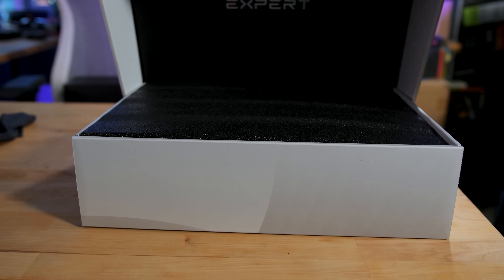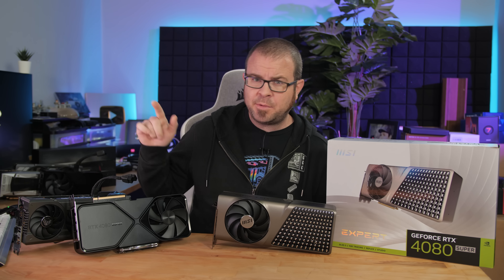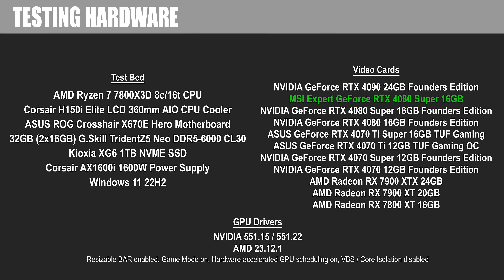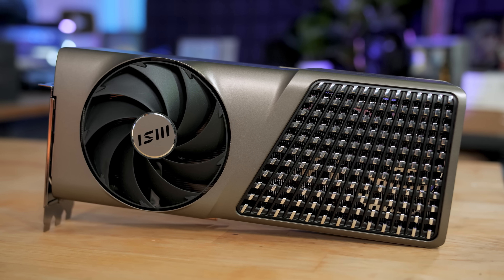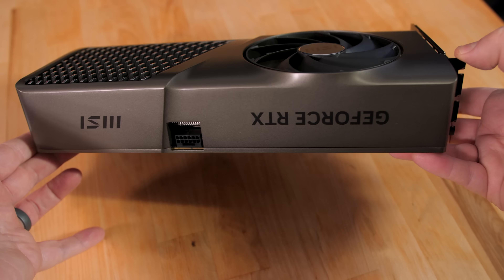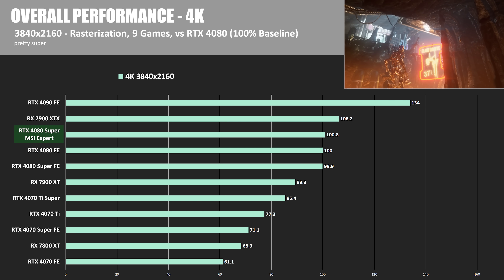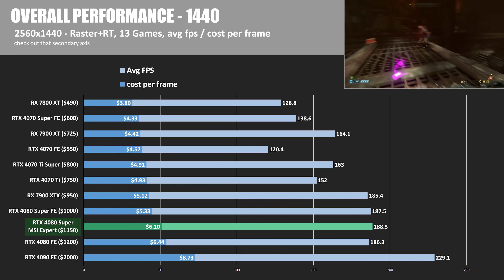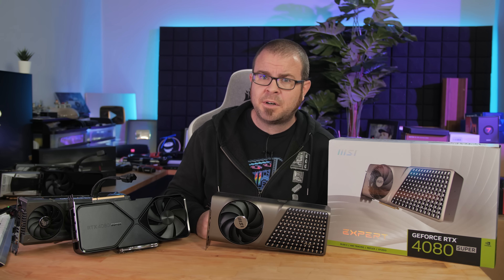An *Actually New* RTX 4080 Super - MSI Expert Review + Benchmarks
The MSI RTX 4080 Super 16GB Expert is a newly-designed partner card built around NVIDIA's RTX 4080 Super GPU, featuring an aluminum alloy housing and push-pull fan design inspired by the Founders Edition cards. But is it worth the markup from $1000 to $1150? Here's my full review and benchmarks.

► TIMESTAMPS
0:00 Welcome: MSI EXPERT RTX 4080 Super Benchmarks + Review
1:12 Notes on ASIC quality and GPU-to-GPU variance
2:20 Average Clock Speed
2:46 Stat Comparison, Specs, Test Hardware
3:26 BENCHMARKS: 3DMark Time Spy Extreme & Port Royal
3:34 Far Cry 6
3:42 Shadow of the Tomb Raider [RT off / RT on]
3:57 Cyberpunk 2077 [RT off / RT on]
4:13 F1 23 [RT]
4:21 Avatar: Frontiers of Pandora [RT]
4:29 Horizon Zero Dawn
4:37 Total War: Warhammer III
4:45 Resident Evil Village
4:53 Doom Eternal (Vulkan)
5:01 Microsoft Flight Simulator (DX12)
5:09 Starfield
5:17 What differentiates an AIB design?
7:22 Notes on design & aesthetics
8:33 Cooling
9:22 Acoustics
10:00 OVERALL RASTER / RT PERFORMANCE - 4K
10:45 OVERALL RASTER / RT PERFORMANCE - 1440
11:13 AVG FPS / COST PER FRAME - 4K + 1440
12:28 Conclusion and Closing Thoughts

:::Send Me Stuff:::
Paul's Hardware